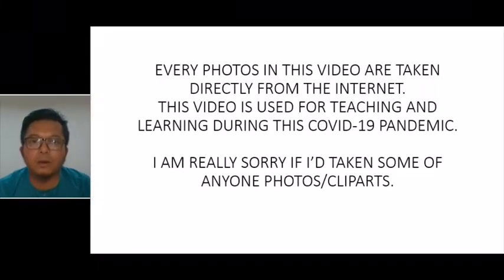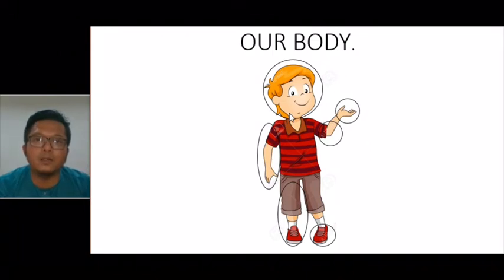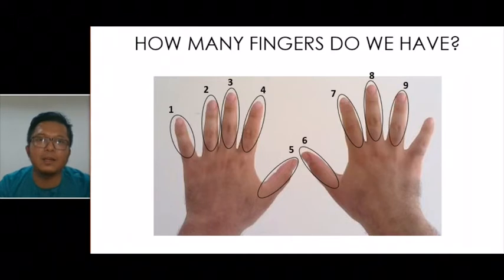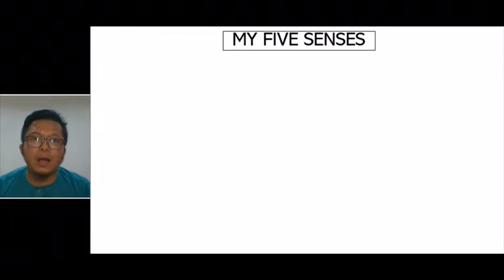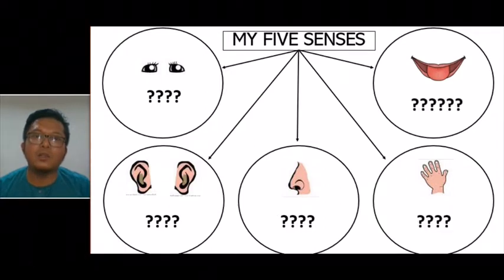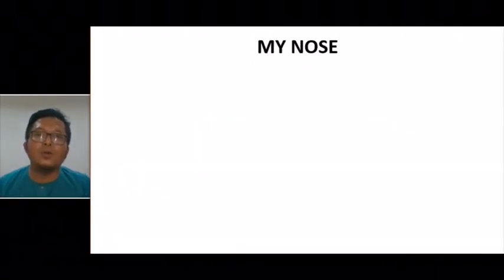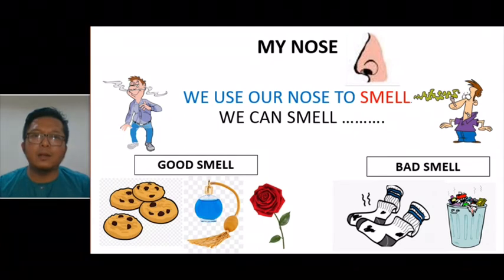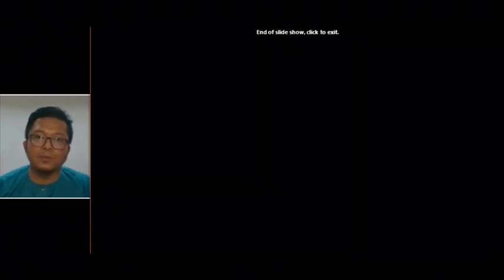ONLINE LESSON 1 YEAR 1 BRUNEI DARUSSALAM. YOUR BODY N FIVE SENSES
ONLINE LESSON 1 YEAR 1 BRUNEI DARUSSALAM.

YOUR BODY N FIVE SENSES